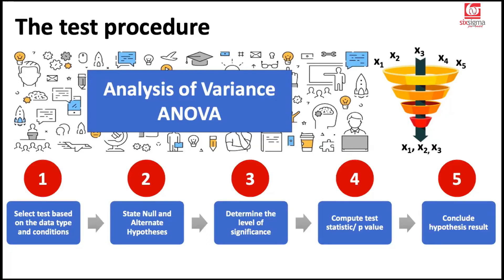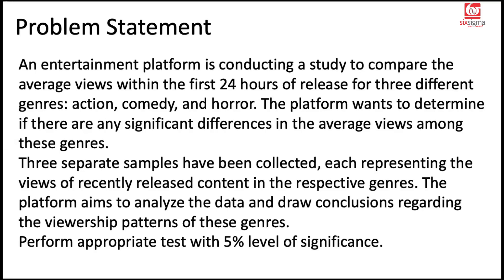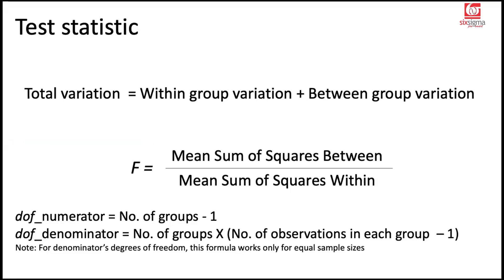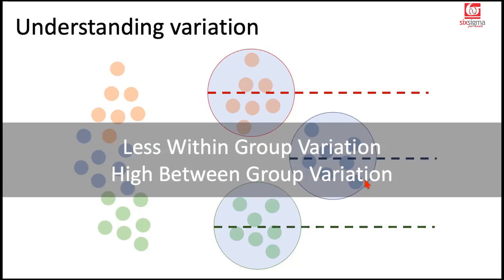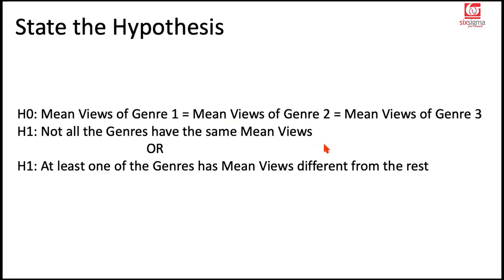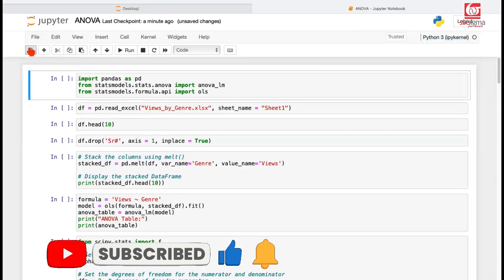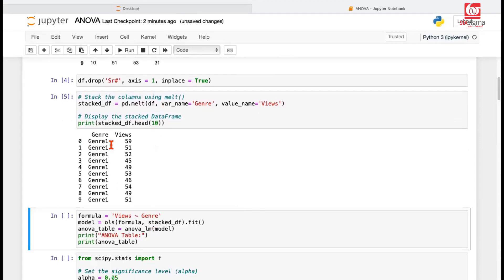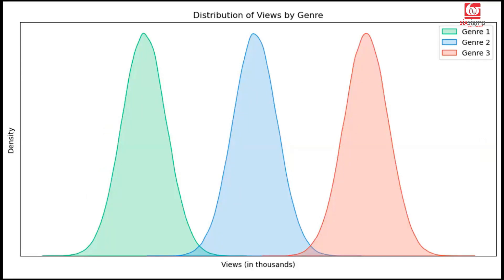WANT to Crush Hypothesis Testing? Learn ANOVA Now!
In this comprehensive video on One-Way ANOVA, where we demystify the purpose, assumptions, and interpretation of this powerful analytical technique.

In this video, we start by unraveling why ANOVA is necessary and how it helps us compare the means of multiple groups or populations. We explore the fundamental assumptions of ANOVA, including homogeneity of variances, normality, independence, and sample size requirements. Through intuitive visualizations, we explain the concept of variation, demonstrating how total variation can be partitioned into between-group and within-group variation using the ANOVA equation.

The video dives deeper into the ANOVA test statistic, providing a step-by-step guide on how to state the null and alternative hypotheses. We emphasize the significance of interpreting the results using critical values and p-values approaches, ensuring a thorough understanding of the statistical significance of group differences.

To make ANOVA more practical and accessible, we present a hands-on example using Microsoft Excel's Data Analysis ToolPak to perform the analysis. Additionally, we showcase the implementation of ANOVA in Python using the popular statsmodels library, utilizing the ols (Ordinary Least Squares) and anova_lm methods. These methods offer flexibility and reliability for conducting ANOVA analyses within the Python ecosystem.

Throughout the video, we employ captivating visualizations to reinforce key concepts and facilitate comprehension. We provide real-world examples to illustrate the practical relevance of ANOVA and its implications for decision-making in various fields.

By the end of this video, you will have a solid understanding of One-Way ANOVA, its underlying assumptions, and the step-by-step process for performing and interpreting ANOVA results. Empower yourself with the knowledge and skills to confidently analyze and draw meaningful conclusions from multiple group comparisons using ANOVA.

Happy Learning!